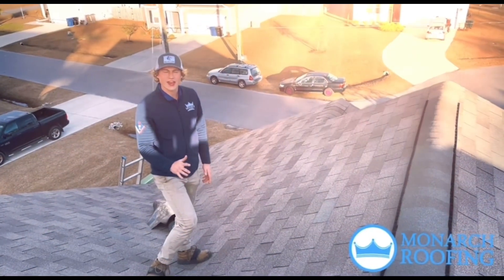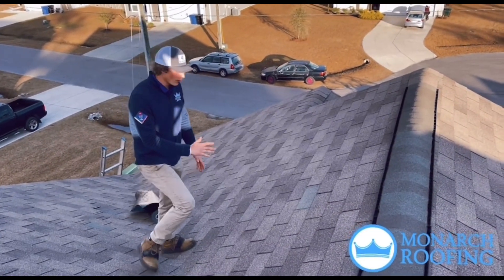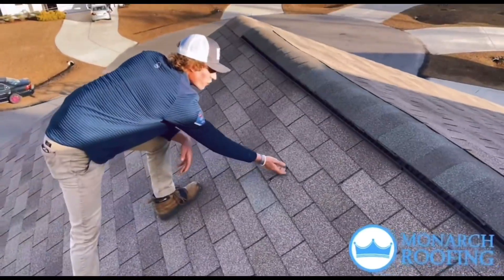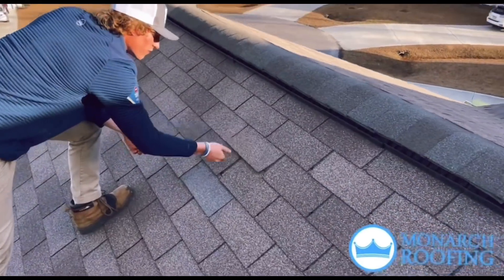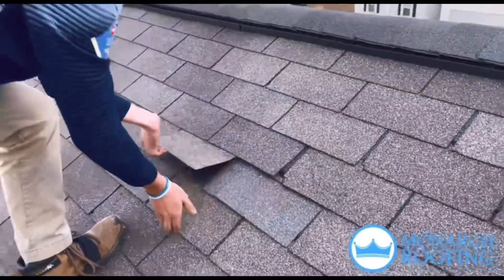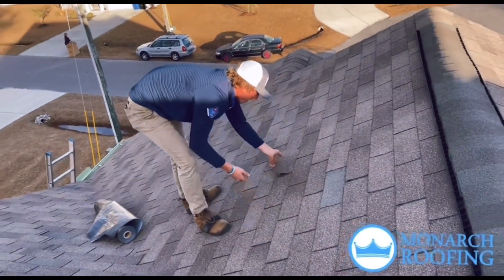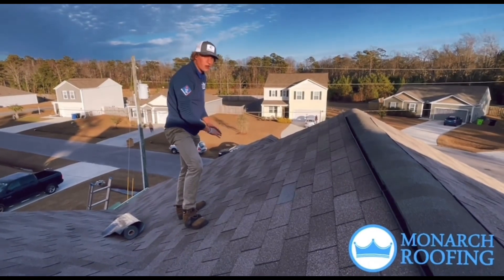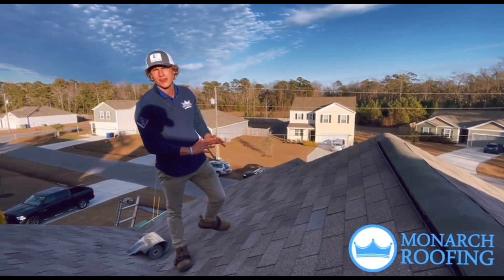The Domino Effect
Here’s your TipOfTheDayTuesday with Parker talking about The Domino Effect!

This is what can happen to your shingles after a windy day 🌬️

If this problem isn’t taken care of ASAP then the next wind can cause ALL of your shingles to BLOW OFF with each other.